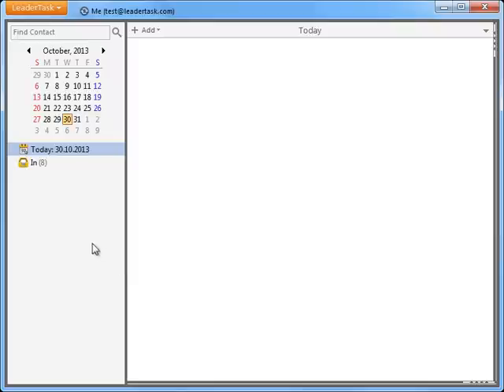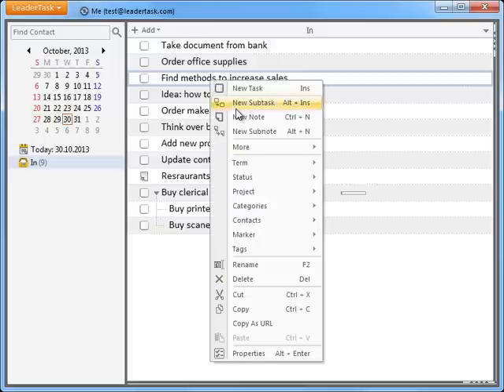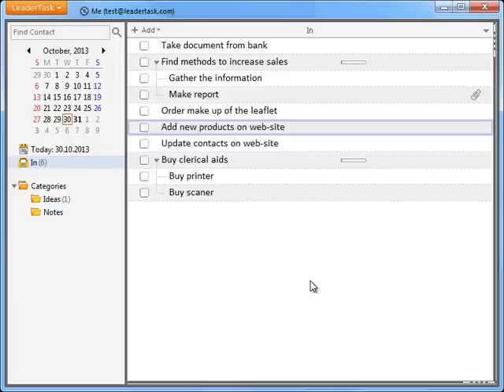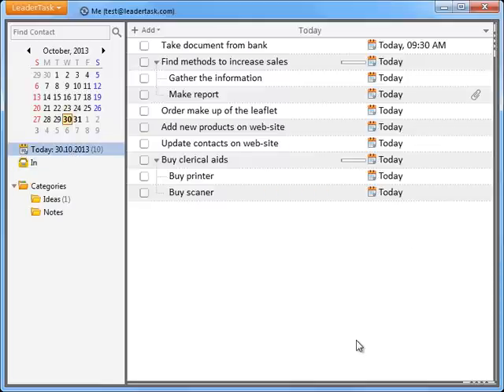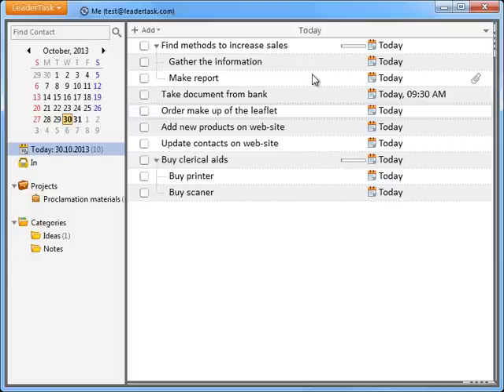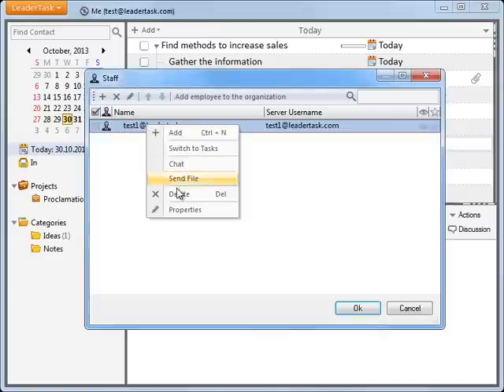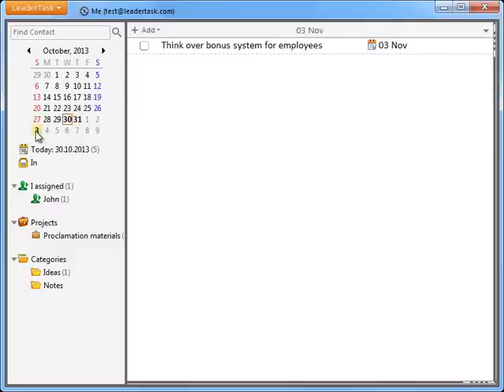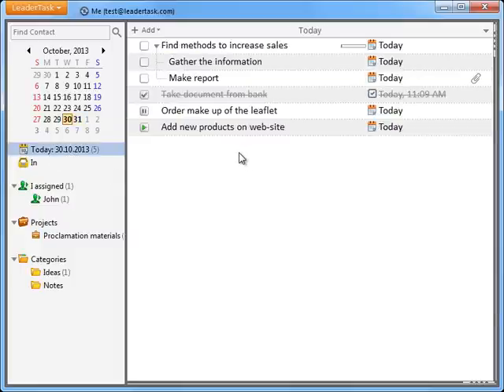How to start working quickly (LeaderTask 8)